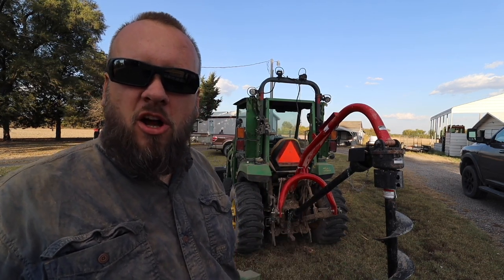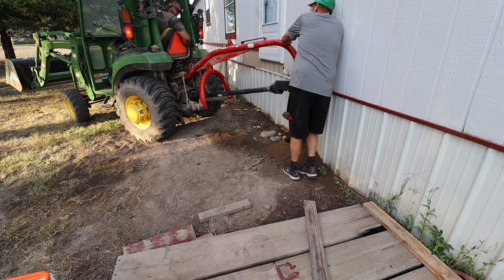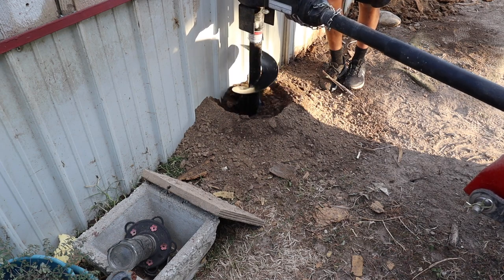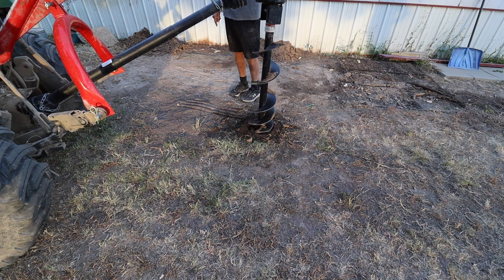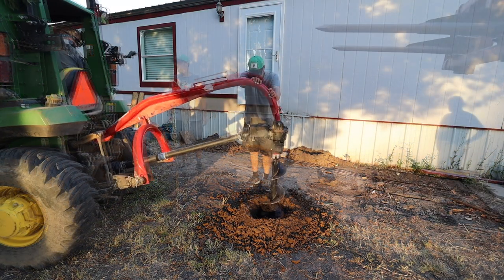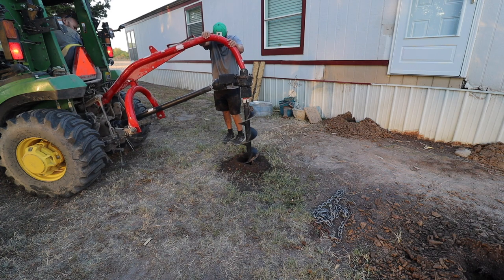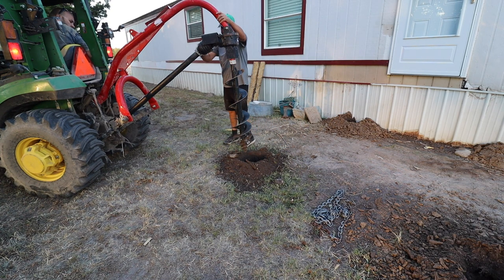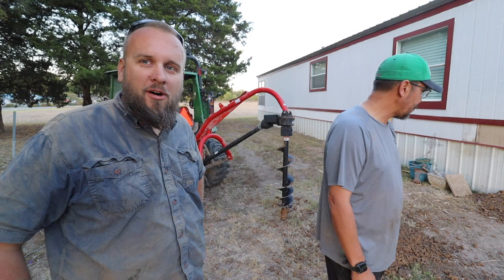How Many Times can we get this Post Hold Digger Stuck???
John Deere 2038R has issues with a 3 point post hole digger.

Check out this playlist of paid tractor work

Paid Tractor Work - Making money with a compact tractor

outdoorgans,